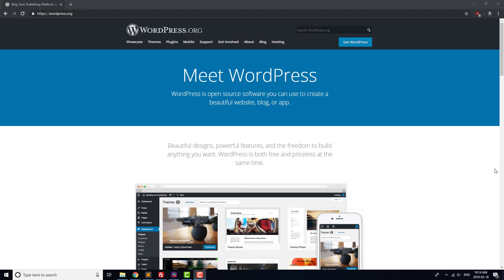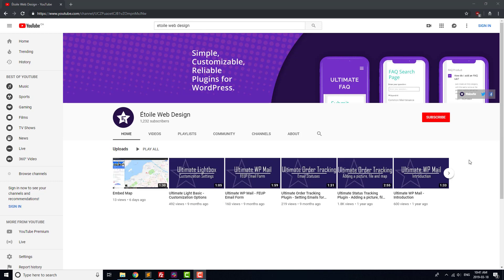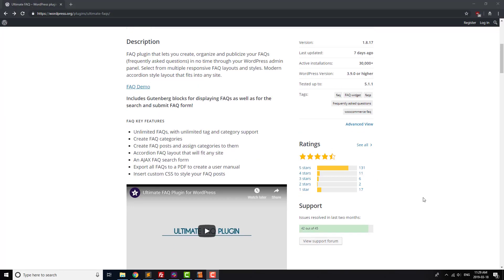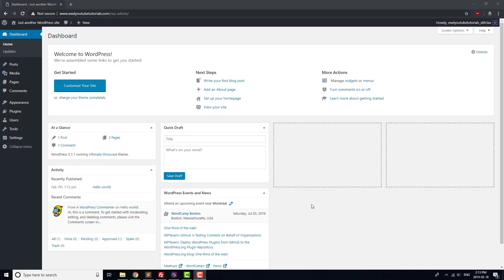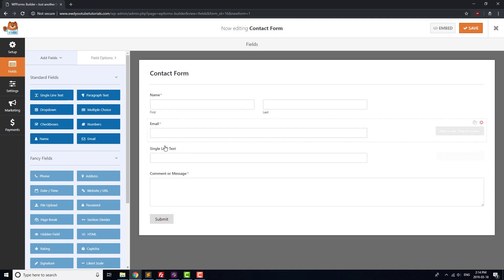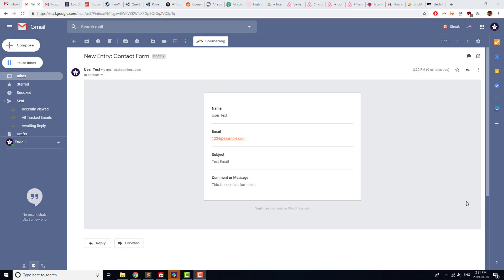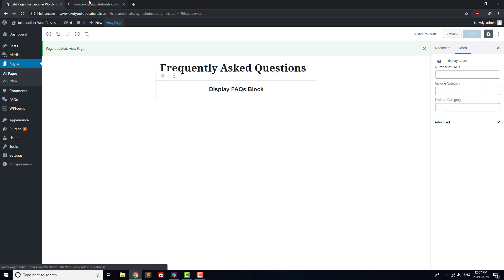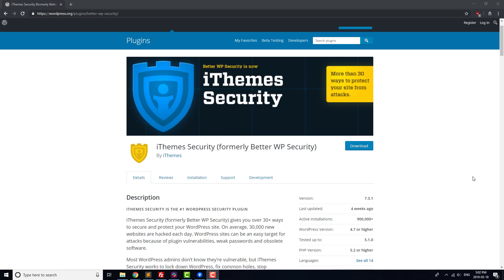Build a WordPress Freelance Website – Choosing Plugins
In this video, we cover adding plugins to our freelancewebsite, as well as how to choose plugins in general. We're going to add an order tracking plugin, an FAQ plugin and a contact form.